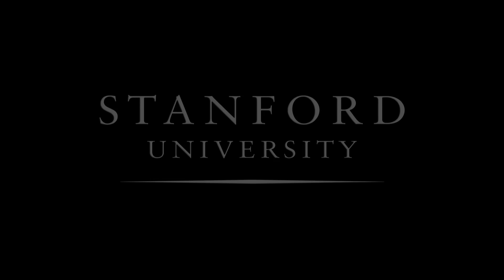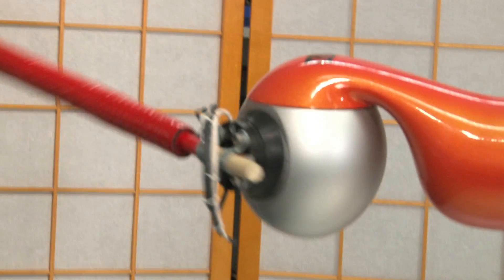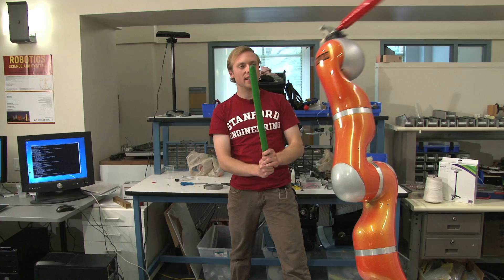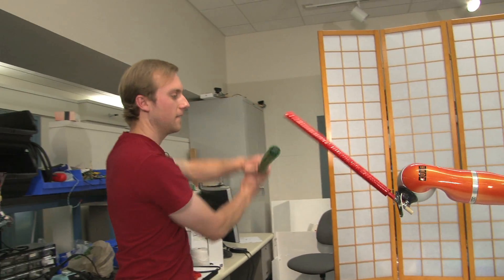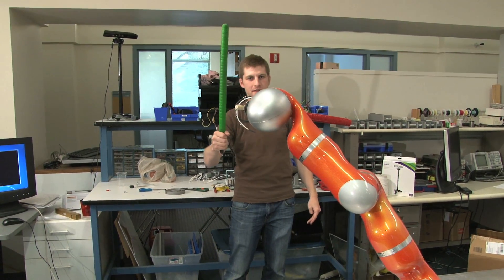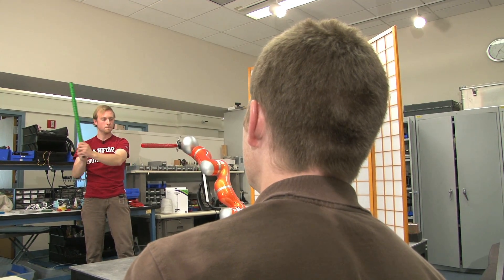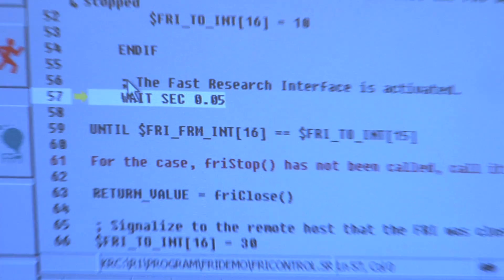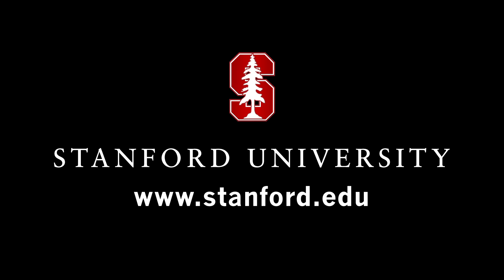Students Create 'JediBot'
Stanford students have created robots that can battle with  'light sabers" against humans as part of a hands-on course in experimental robotics.